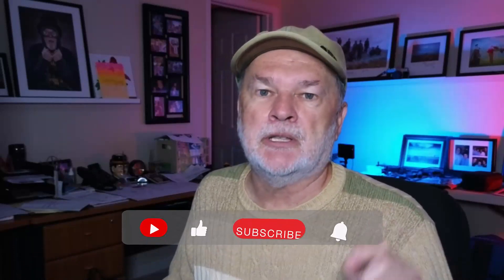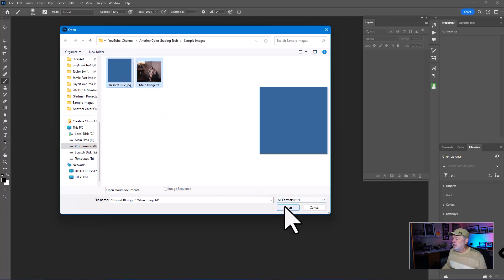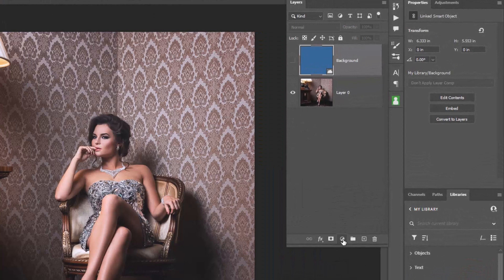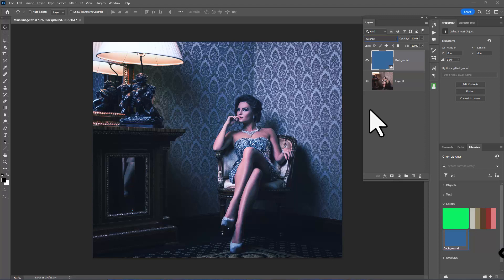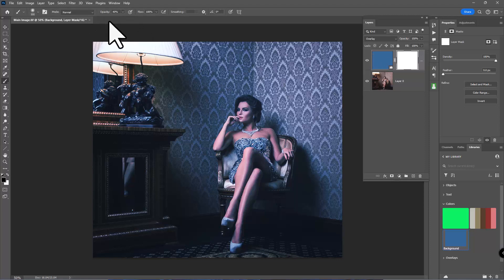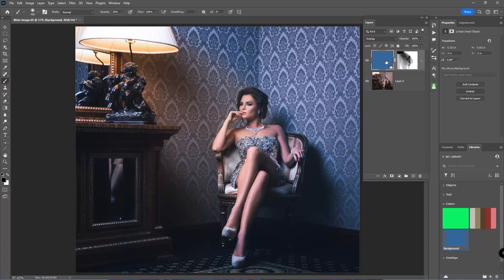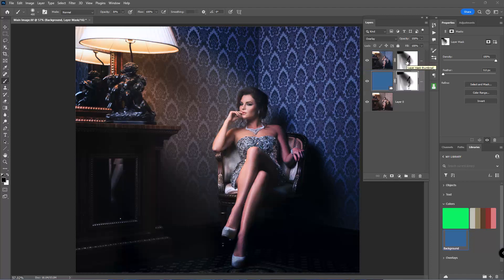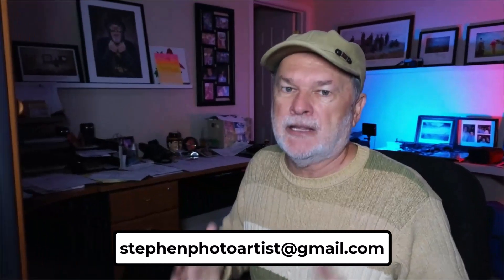Another Color Grade Method in Photoshop!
A Fun Way to Color Grade in Photoshop!